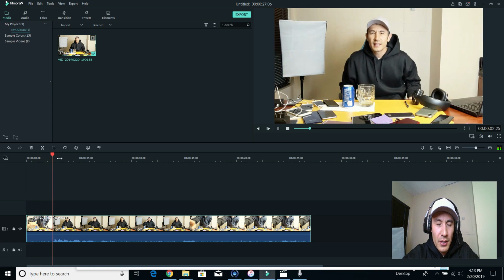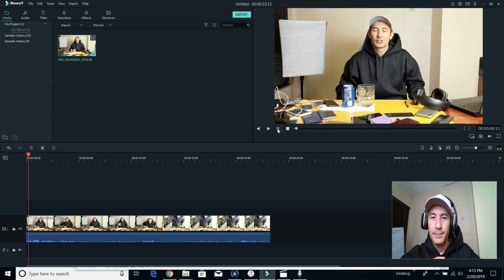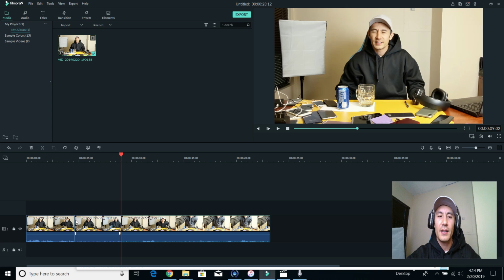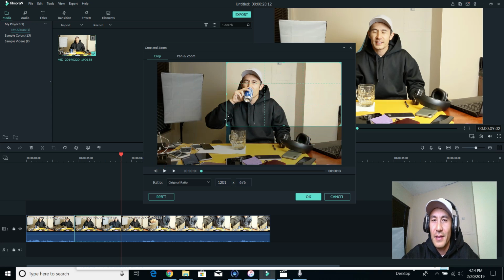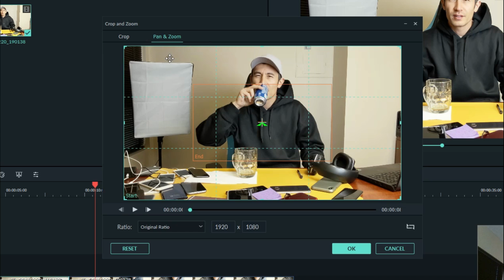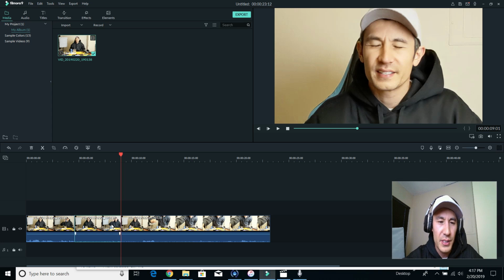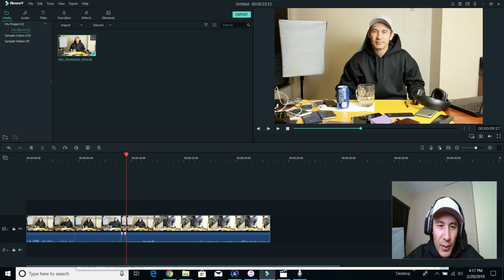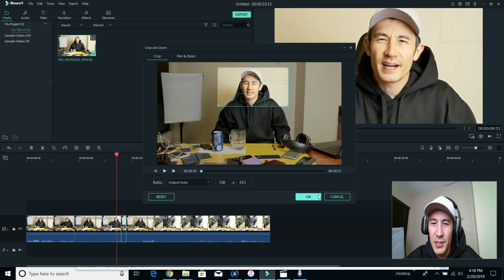Filmora 9: HOW TO CROP, PAN & ZOOM + TIPS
I show you how to crop, pan and zoom and also stay in the smallest zoom position on the Filmora 9 video editor.

Here is a playlist of my other how to tutorials on Filmora 9

I plan on making alot of tutorials on this platform and comment if you have any questions if its too hard to answer i may just make another video on it.